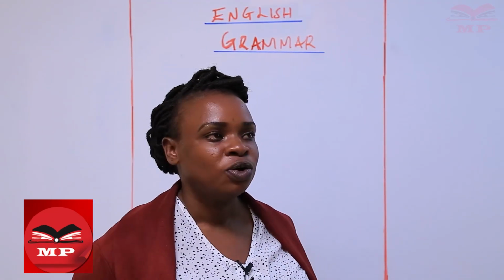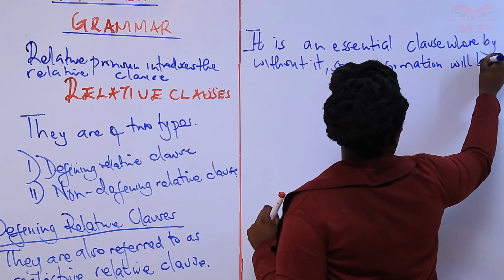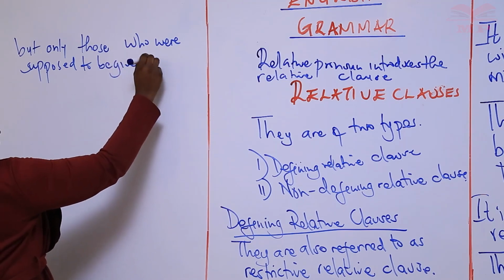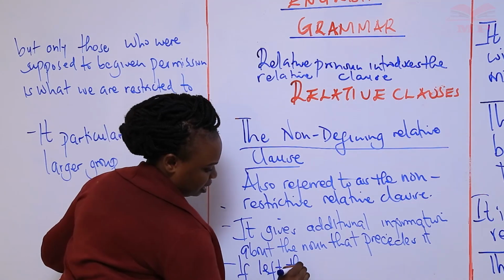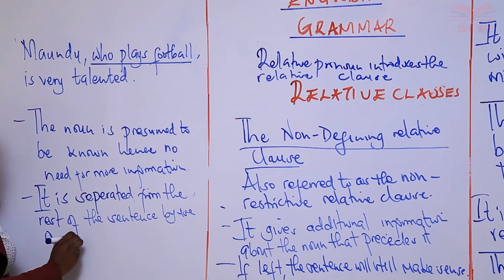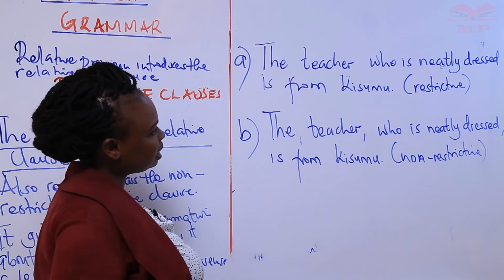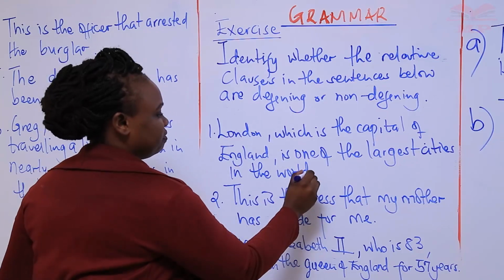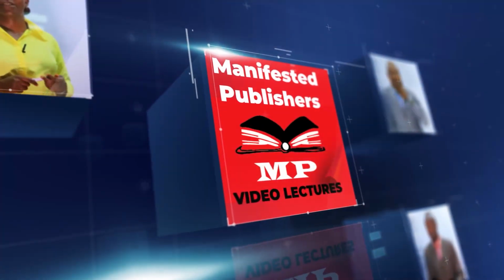ENGLISH GRAMMAR_Relative Pronouns_L8